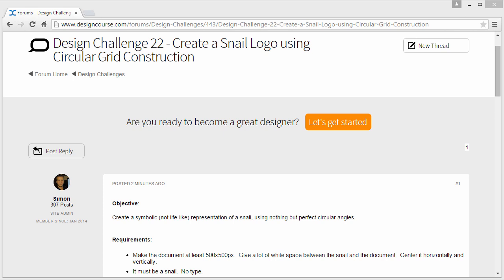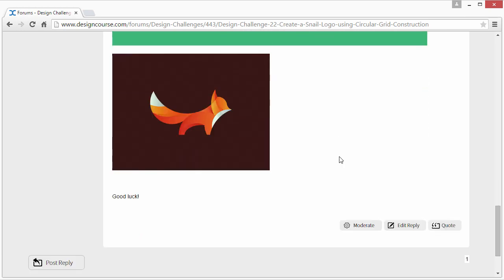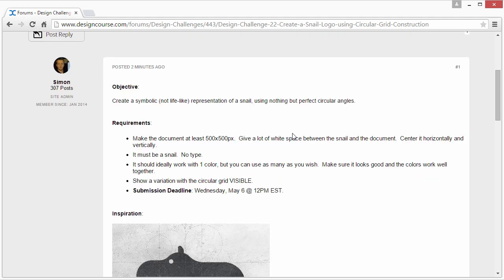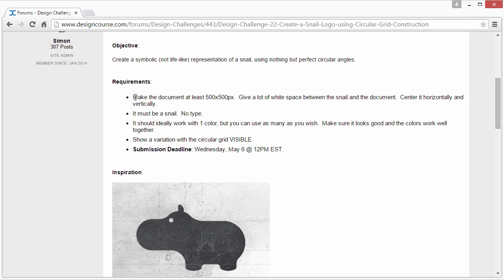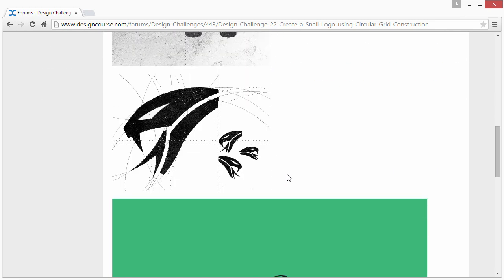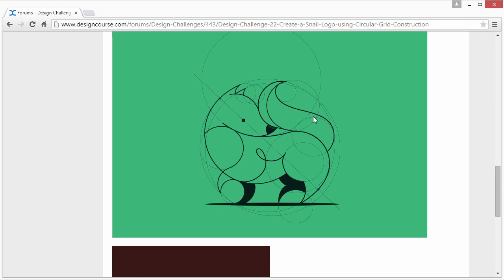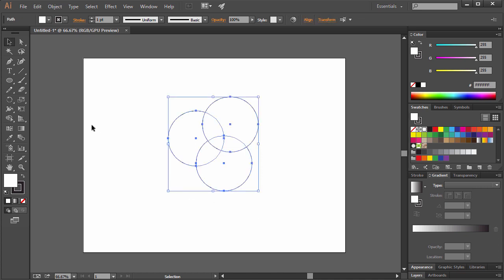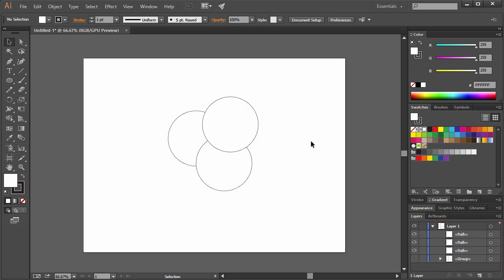Design Challenge 22 - Create a Snail Logo using Circular Grid Construction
The 22nd design challenge from designcourse.com based on designing a snail using a circular grid.